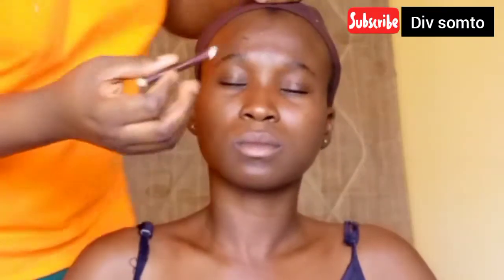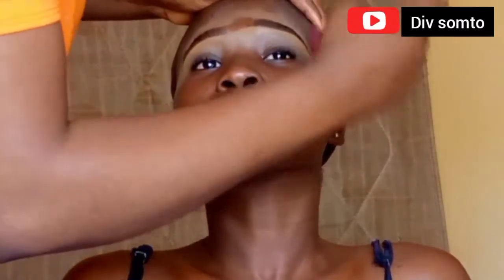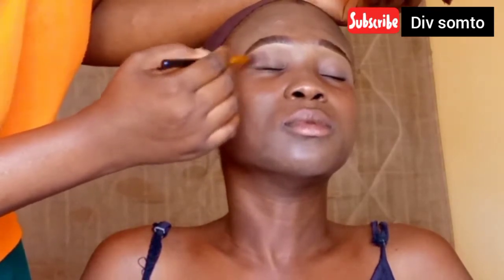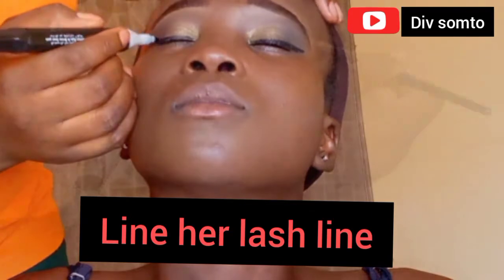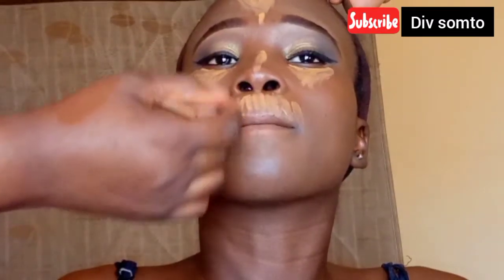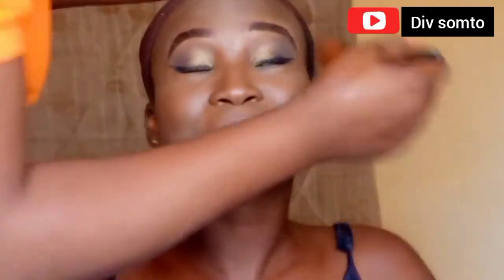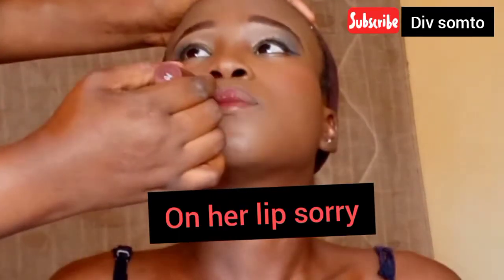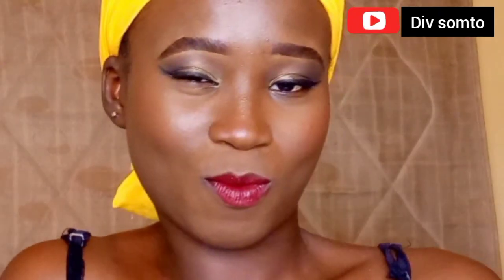Bigginner friendly makeup tutorial on dark skin +turban headwarp/softglam on dark skin/Div somto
Products mentioned
Fitme foundation
LA girl pro consealers
Devi's brow pencil
Milani 8in1 pallet
Black Oprah setting powder
Mac eyelash glue

Music
Black is gold by wale
Willi (keylo feat hoonzie

Till next week enjoy the rest of your weekend
Bye loves